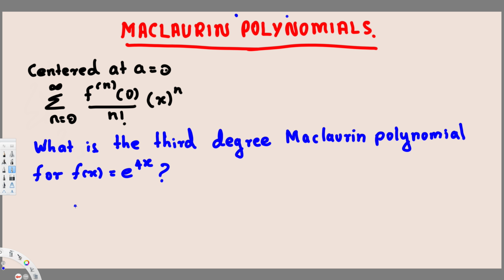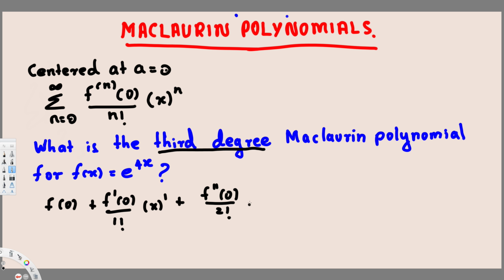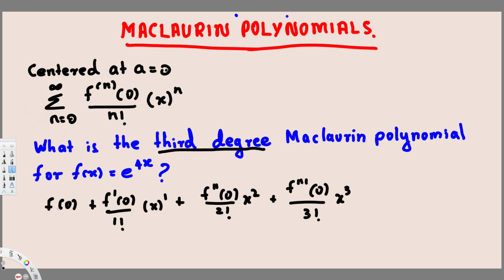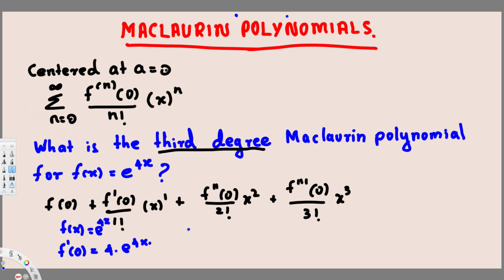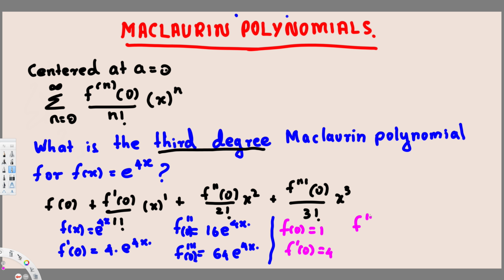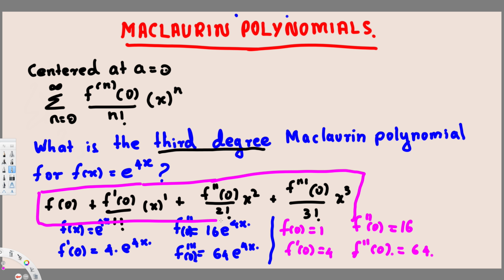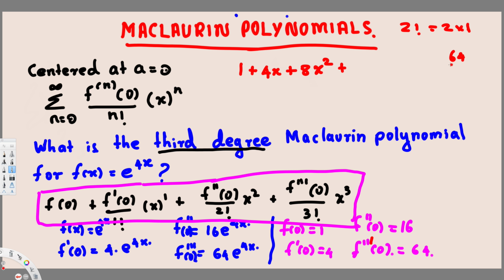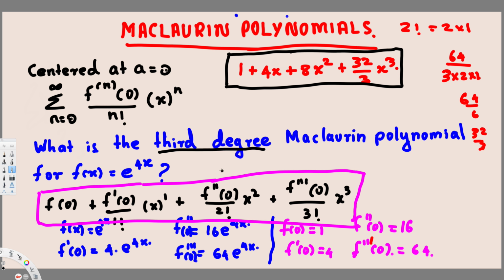Finding a Maclaurin Polynomial Ex 1 - Integral Calculus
This video provides a step-by-step solution to finding a Maclaurin polynomial, a fundamental concept in integral calculus. The Maclaurin polynomial is a power series representation of a function around the point x = 0, and it is a crucial tool for approximating functions and understanding their behavior. In this example, we will work through the process of finding a Maclaurin polynomial, explaining each step of the way and providing clear explanations of the underlying mathematical concepts. By the end of this video, you will have a deeper understanding of how to find a Maclaurin polynomial and how it can be used in a variety of mathematical and real-world applications. Whether you are a student looking to improve your understanding of integral calculus or a professional seeking to review the fundamentals, this video is designed to provide a clear and concise explanation of the topic.